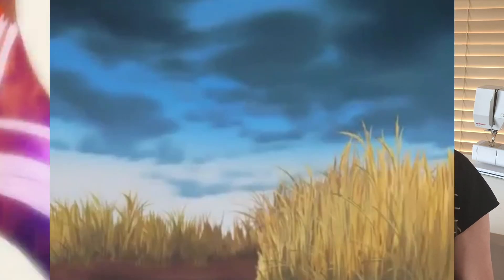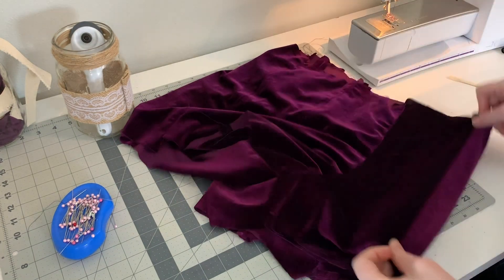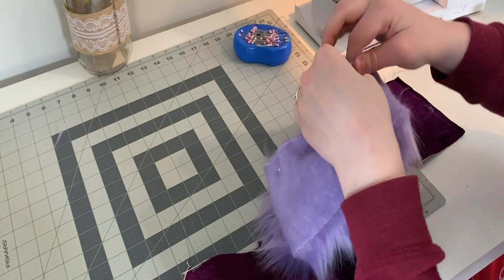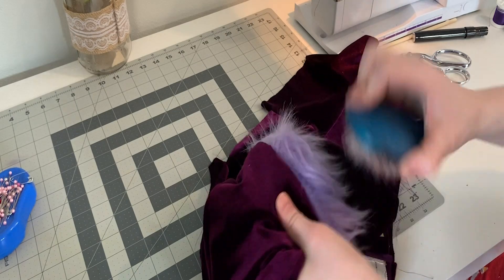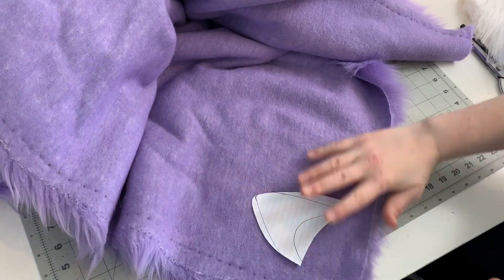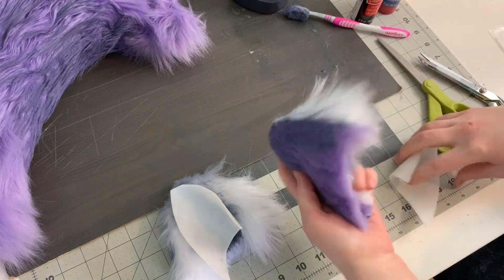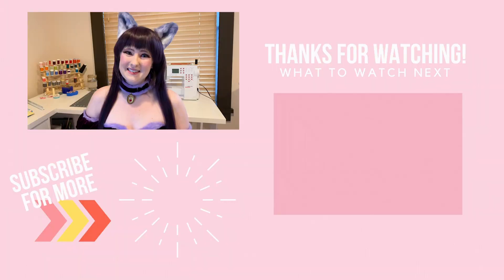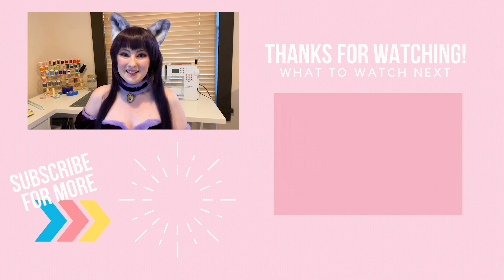Making of Mew Zakuro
Hello Magical Friends! ♡

After making Mew Zakuro in April of last year I'm finally showing you my process for her! ♡ Honestly Zakuro's character is really hard for me - she's so different from the bubbly types I normally play, but it's always fun to try something new!

Let me know if you have questions, I'd love to help!

Nikki S
Victoria S.
Rie S.
Gillian
Jettee Lupe
Morgan S.
Gooby
Marley
Mari F.
Maia

☆Chapters☆
00:00 Intro
1:08 Making the Shorts
3:18 Making the Bodice
6:24 Making the Boots
7:57 Making the Tail & Ears
12:00 Costume Reveal